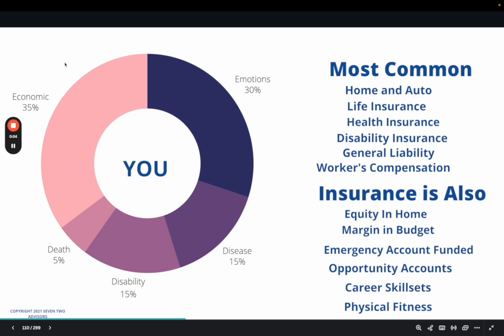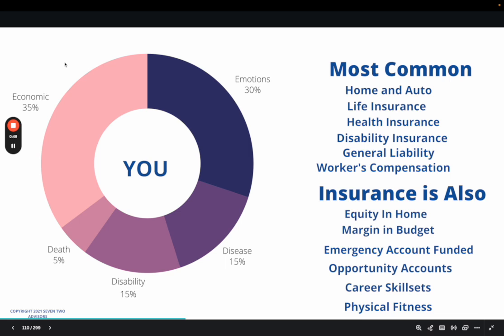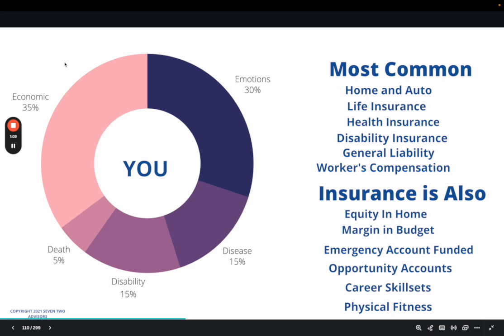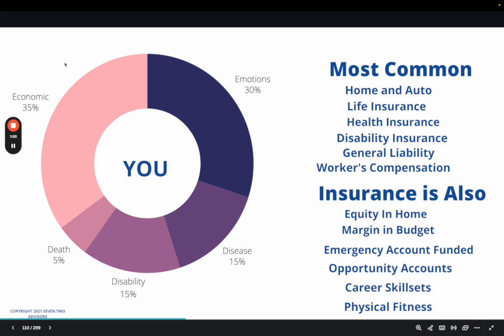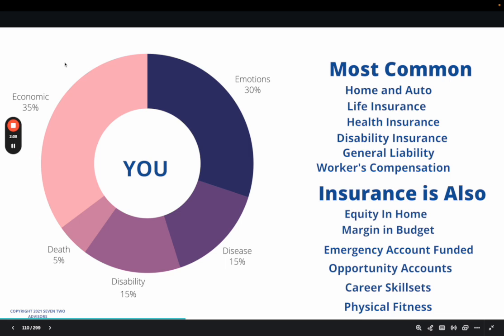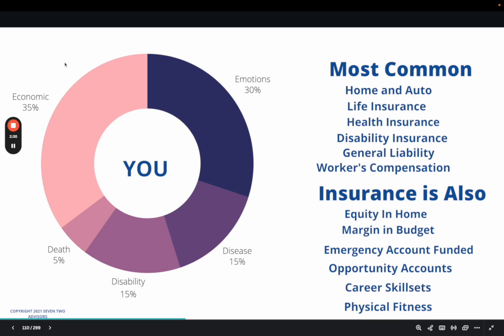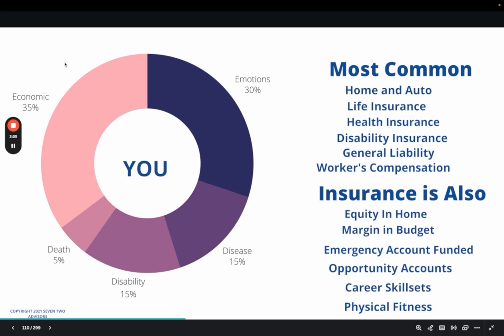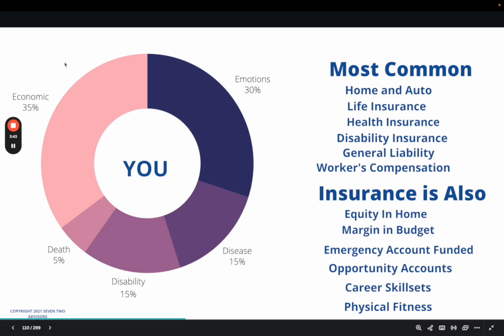Wealth Steps Order of Operations – Ep 22 | Simple Risk Management Tips to Protect Your Family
Asset protection and risk management are crucial components of a strong financial strategy. In this video, we explore how various types of insurance can help secure your financial future and provide a safety net during unexpected events.

We also discuss the importance of maintaining emergency and opportunity accounts, which not only prepare you for financial challenges but also create opportunities for investments and personal growth. As the job market evolves, especially with the rise of AI technology, adaptability is key to staying ahead.

💡 Key Takeaways:
✔ How insurance contributes to robust asset protection and risk management
✔ The benefits of emergency and opportunity accounts for financial stability
✔ Why adapting to job market changes—like the growth of AI—is critical for success

📌 Take a moment to evaluate your financial strategies and consider how to stack the odds in your favor for a secure financial future.